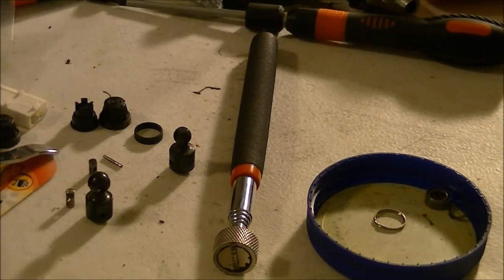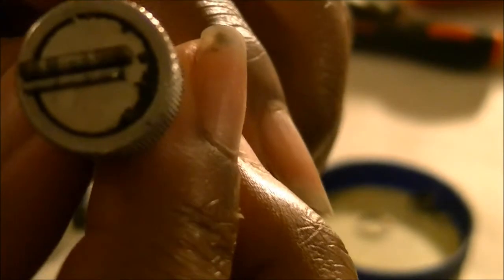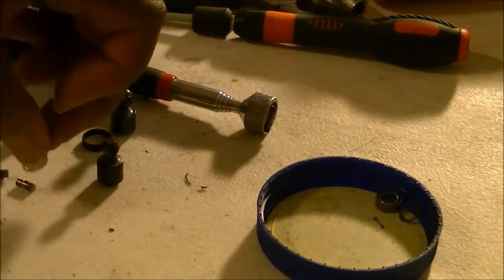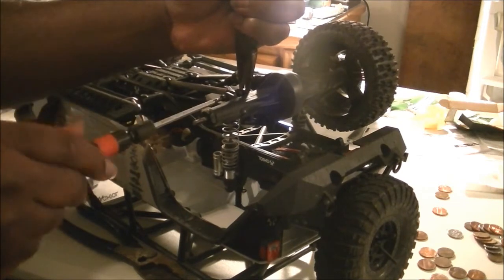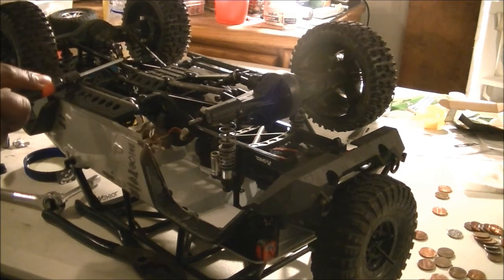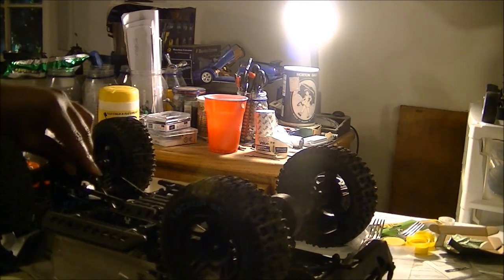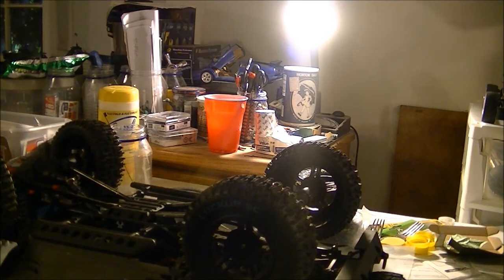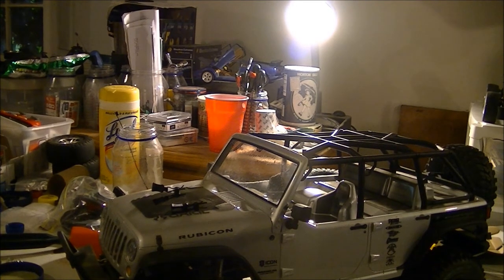SCX10 update3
Description